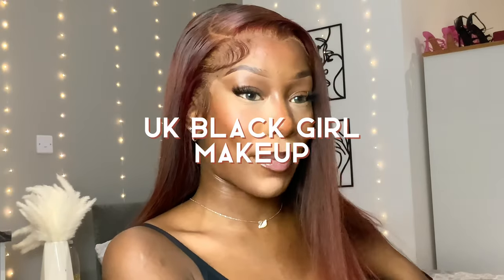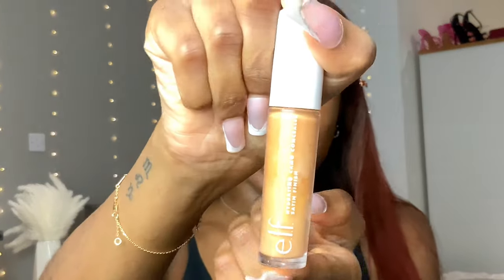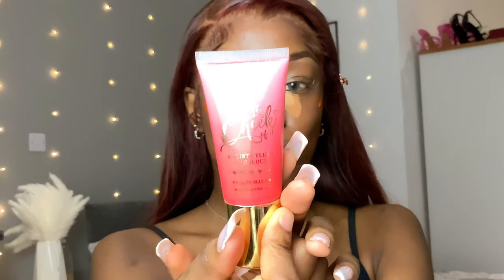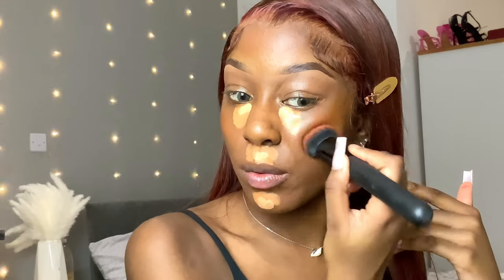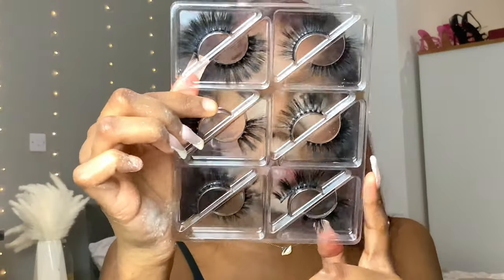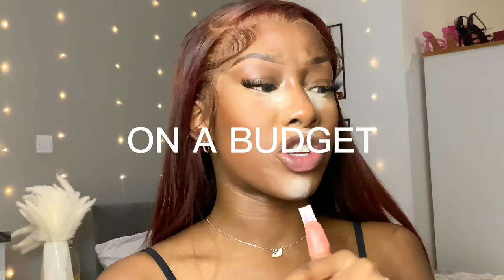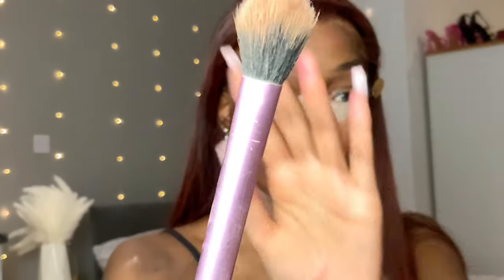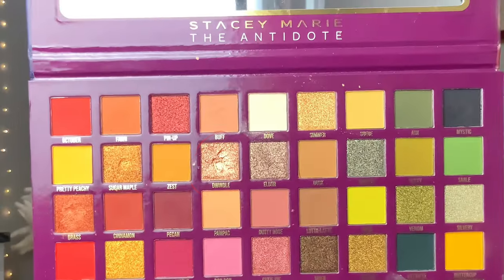UK BLACK GIRL MAKEUP TUTORIAL 101 | Lady Capri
Hi guys, if you wanna take your makeup to the ultimate level of “UK BLACK GIRL”, sit back and watch this video! Hopefully you learn a thing or two or you just simply enjoy the content xx

COLLABORATIONS / PARTNERSHIPS
Put your business name + collab/sponsorship or partnership (whatever applies) as the subject

Xoxo